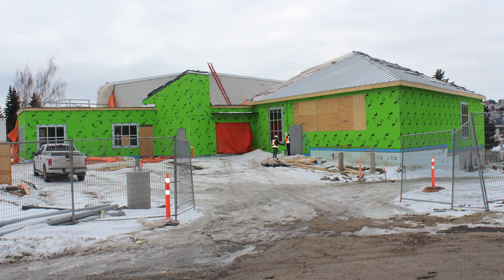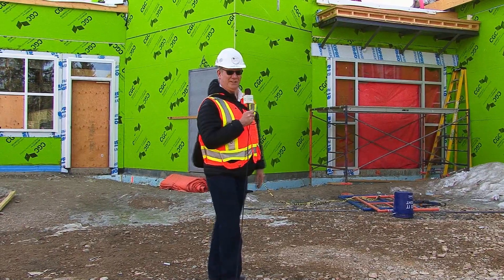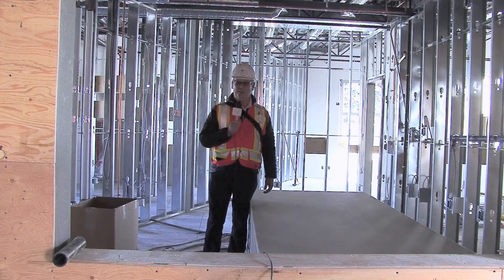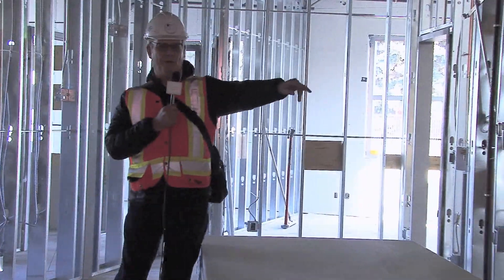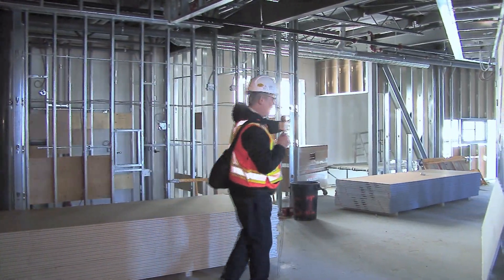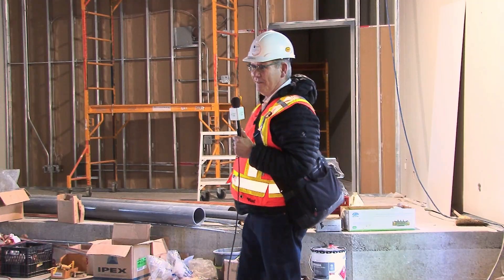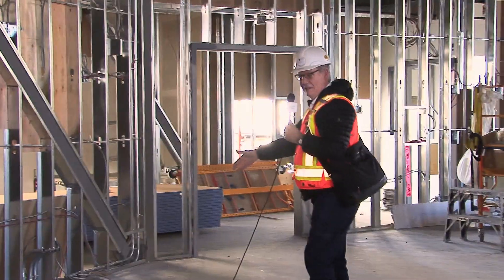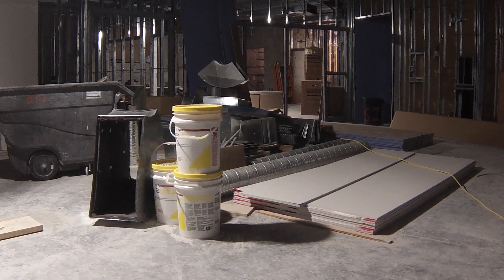ALC Building Update Mar 14, 2021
This is a guided tour of the main floor construction of Abundant Life Church's new facility in South West Calgary, Alberta Canada